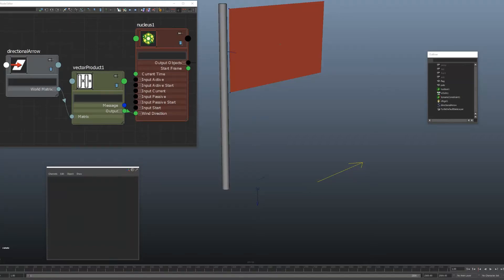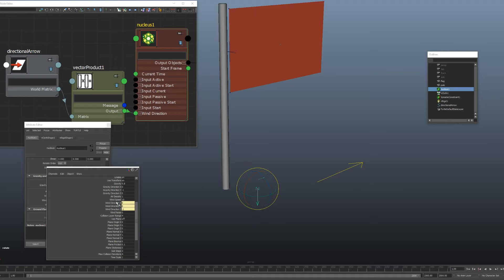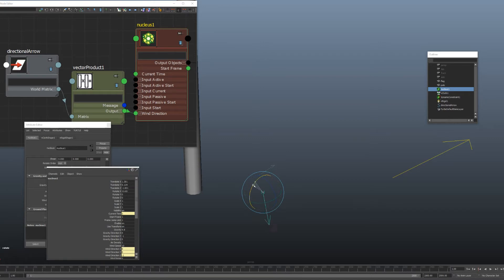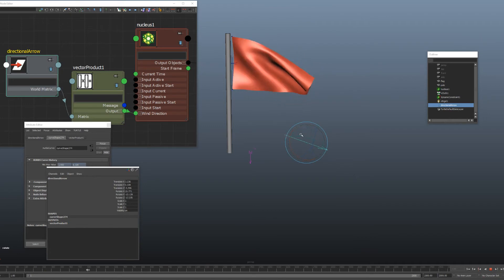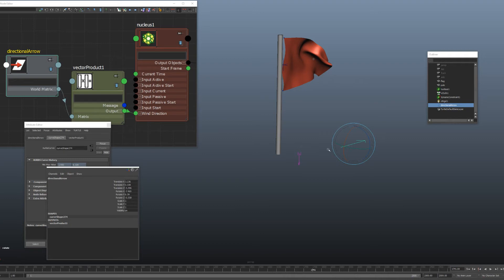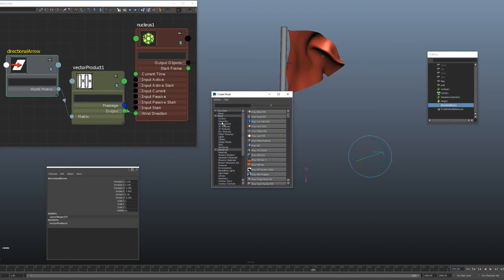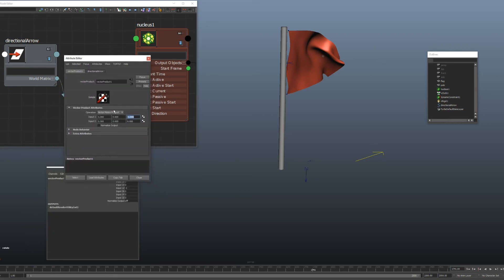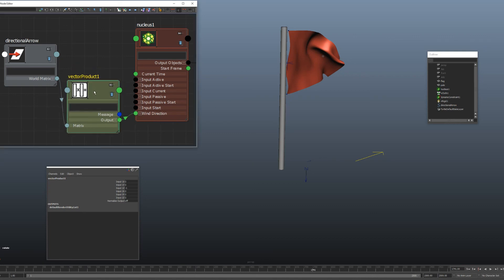Direction Vectors with Euler Rotation in Maya | Euler to Vector Maya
Maya Quick tip for controlling a vector direction with standard euler rotations by using a vector product node. Very useful for controlling wind in a cloth simulation.

Common search tags:
vector product node,
vector product node maya,
using the vector product node in maya,
euler to vector in maya,
euler to vector maya,
euler to vector,
rotation to direction vector,
maya tips,
maya pro tips,
maya node tips,
maya tricks,
maya pro tricks,